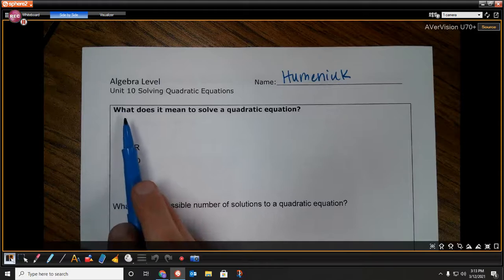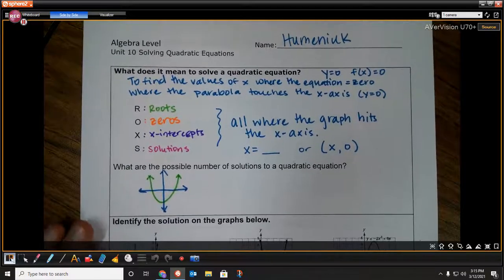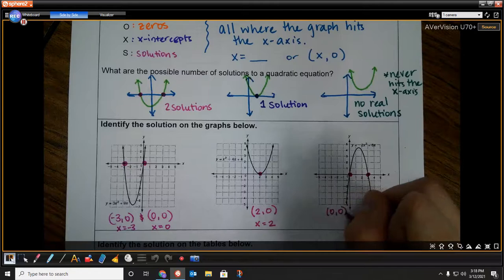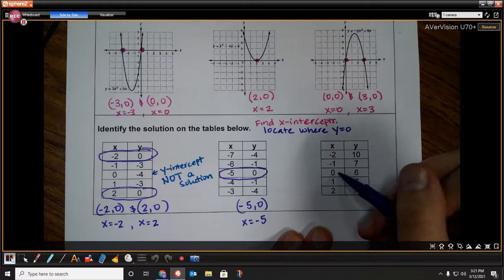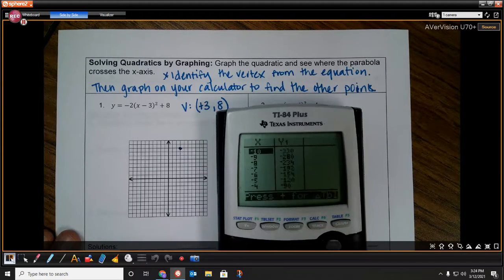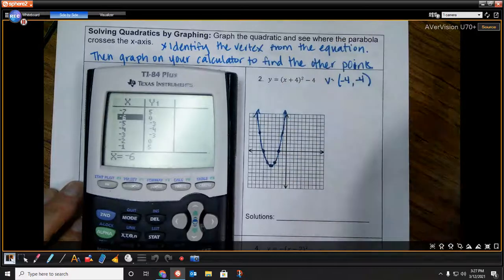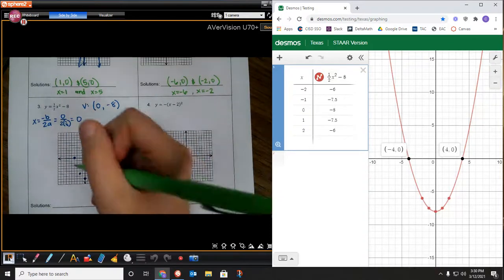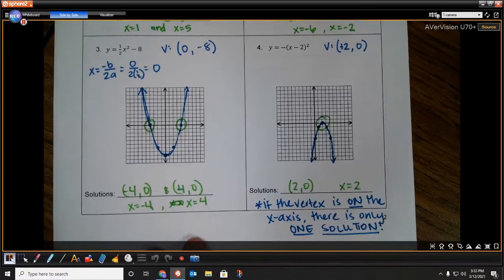Unit 10 Day 1 (part 1) Solving Quadratics by Graphing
This video goes along with page 1 and 2 in our notes.